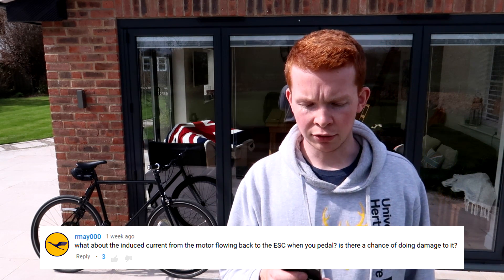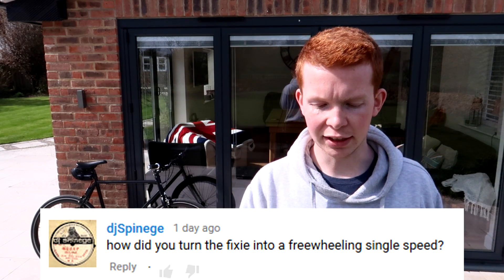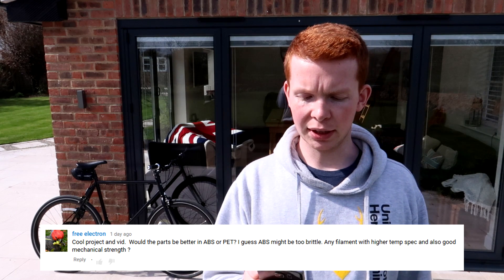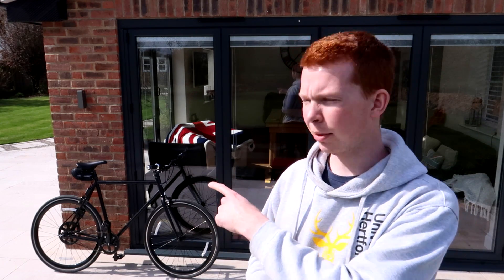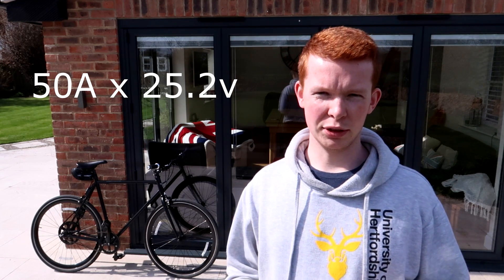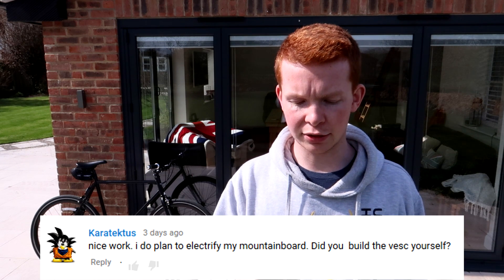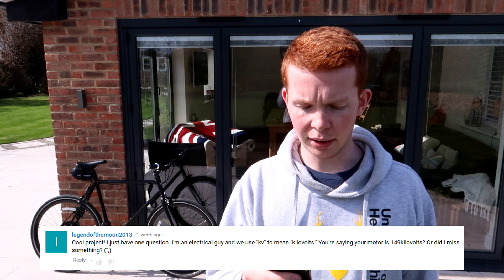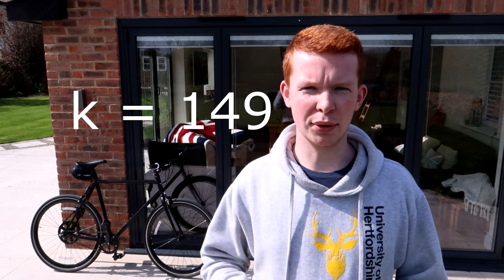DIY Electric Bike - Q&A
The following questions are answered in this video:

What about the induced current flowing from the motor flowing back into the ESC when you pedal?
How did you turn the fixie into a freewheeling single speed?
Would the parts be better in ABS or PET?
Can you ride it in the rain?
Isn't 2kw a bit overkill, or are you under powering it?
Did you build the VESC yourself?
Is it safe?
What does the term KV mean?
What is the range of the bike?
How fast?
Any upgrades?

All aerial shots in my videos are filmed using racing drones which are designed and manufactured by myself.

My Other Equipment:
Main camera

Huge thanks to the following Patrons for supporting me:
Bernard Gauweiler
+2 others who have chosen not to be mentioned